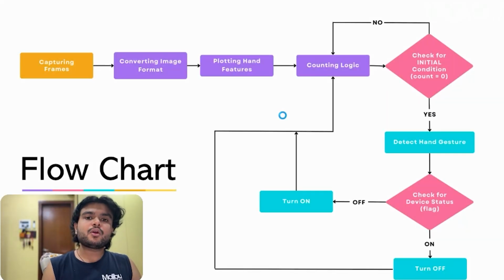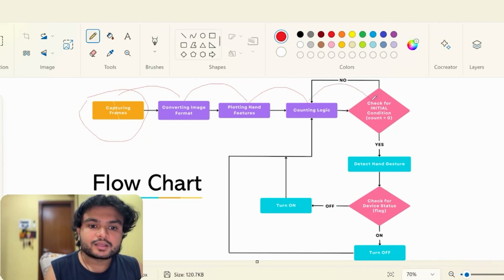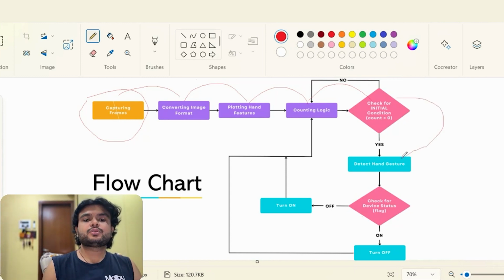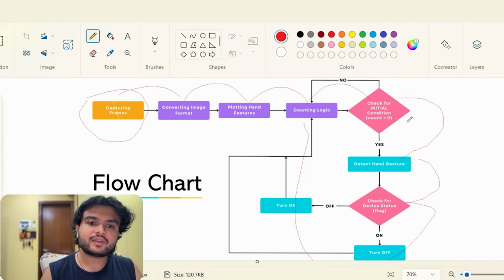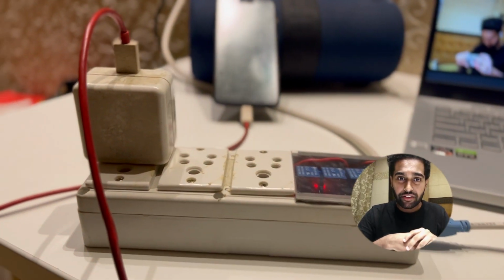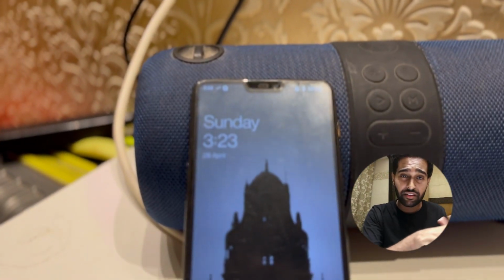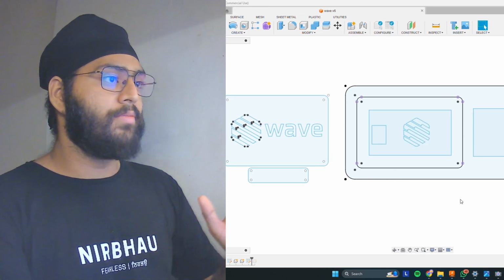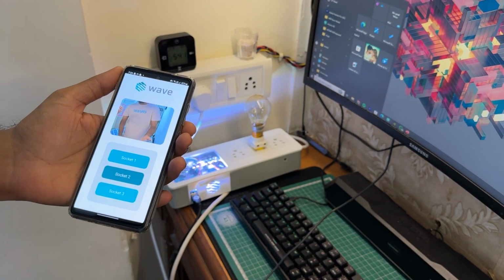GROUP20 | BE - EXTC | Major Project | TSEC